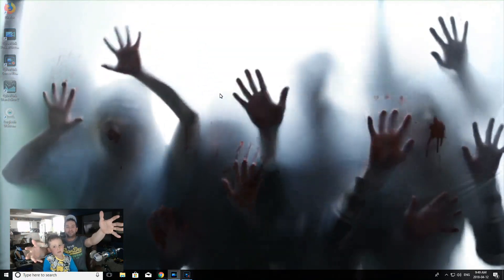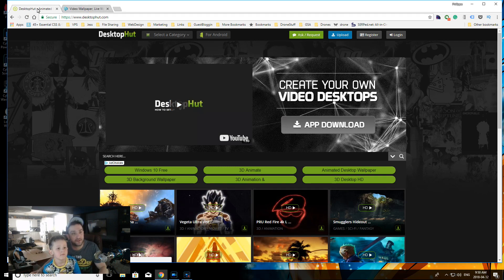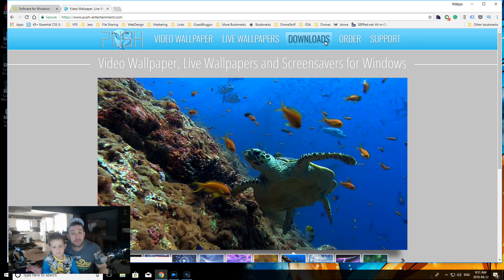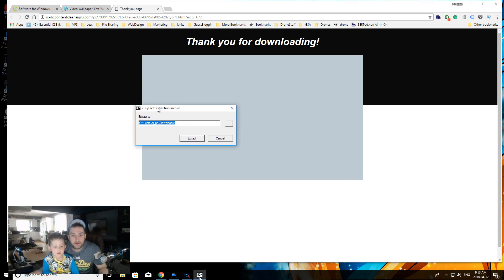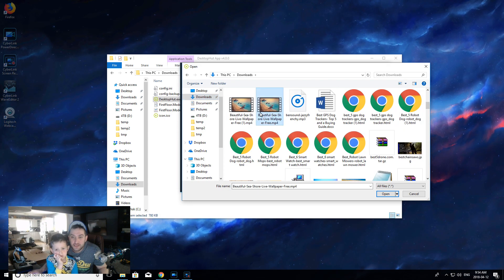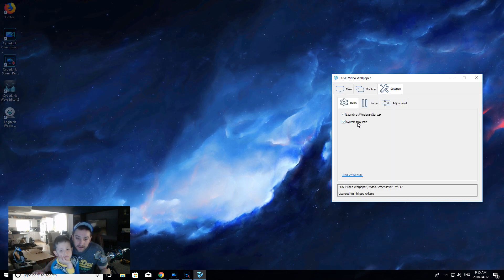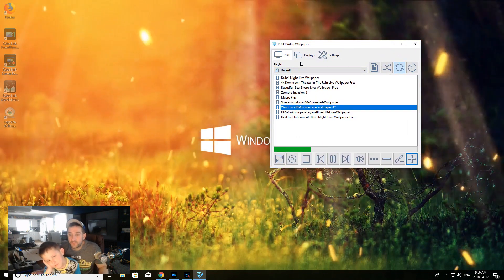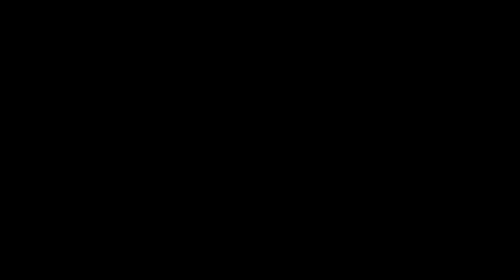Easiest Way To Get Animated Desktop Wallpaper | Windows | Android | Ubuntu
In this quick video we show you how to get an animated live moving wallpaper on your background, now this works in just about any os environment, but we focus on windows today. This method is quick and easy and I love the backgrounds, they look great!